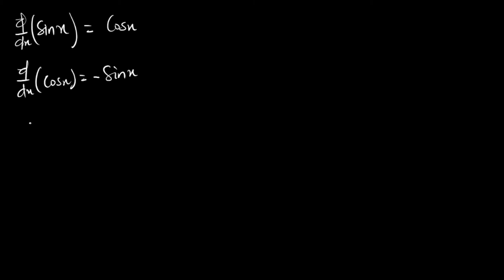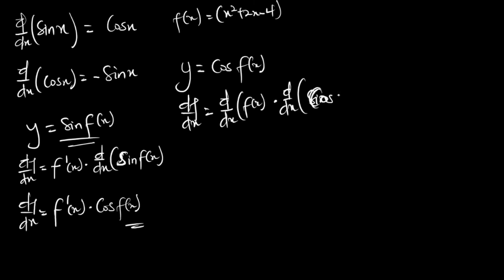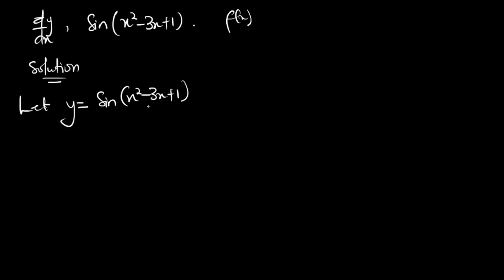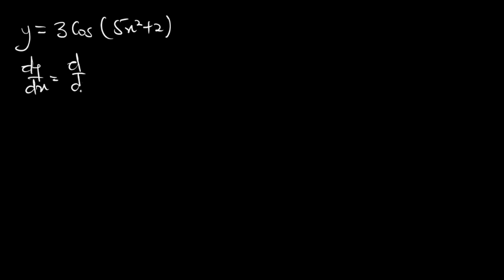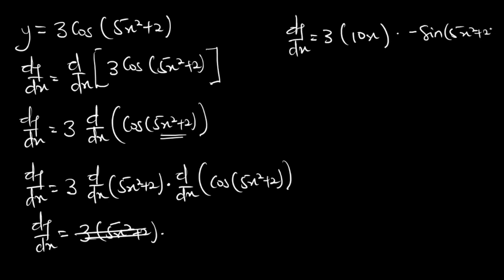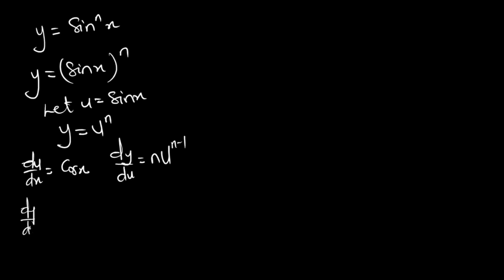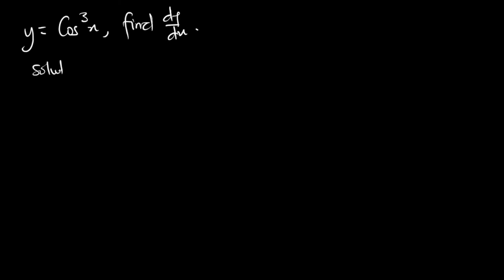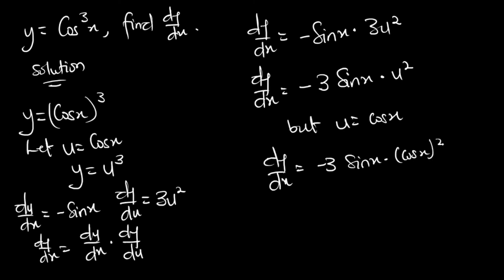How to Differentiate a Trigonometric Function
In this video, we are going to learn how to differentiate trigonometric functions
We love you guys
From Team;
MyScience Tutorials